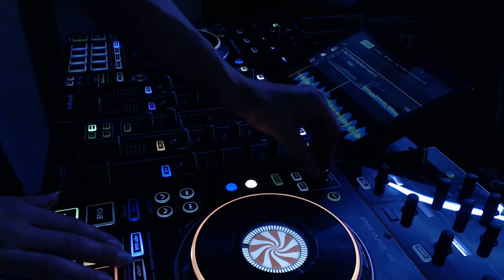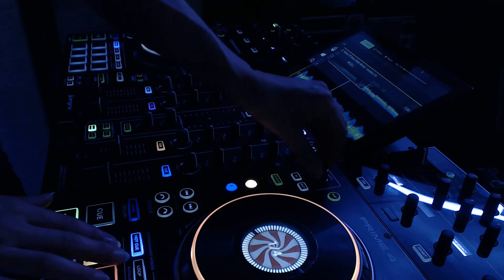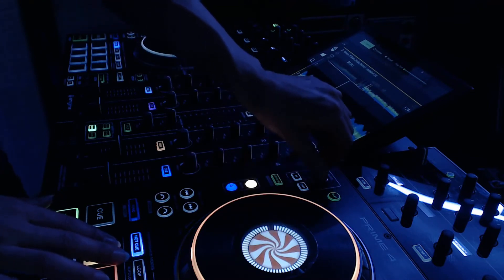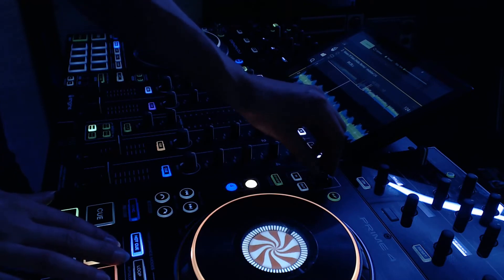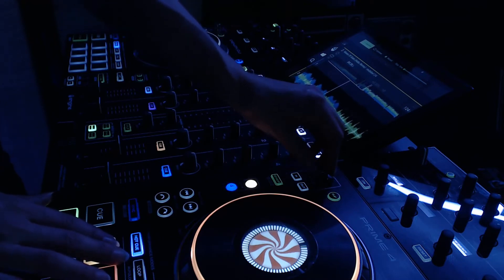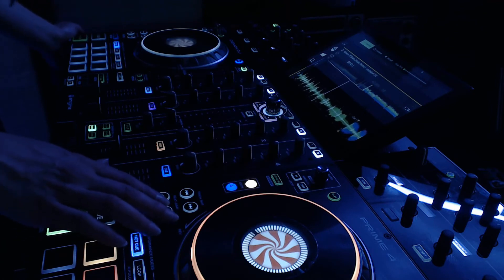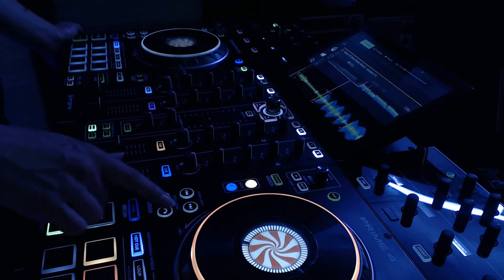Denon DJ Prime 4 - How to use Beatjump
. Check out the hottest new underground DJ from Columbia. She's pure fire!!
In this video Aida will show you how to use the Beatjump feature on the Denon DJ prime 4 and how you can improve your mix with this feature.